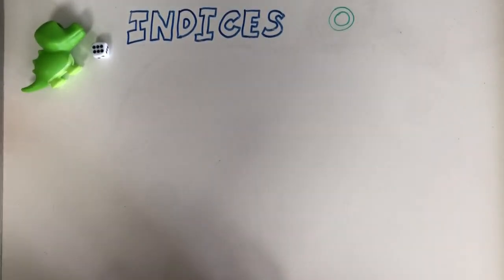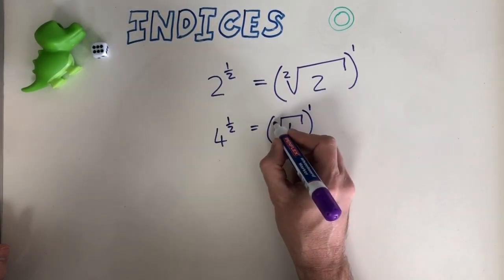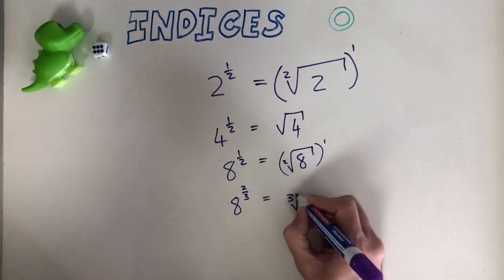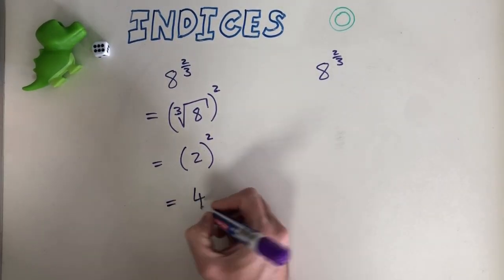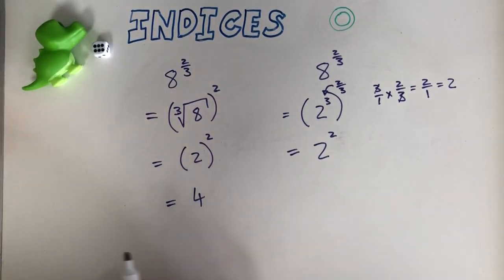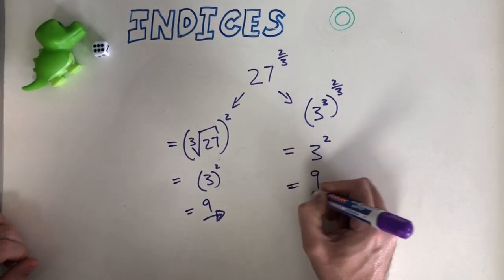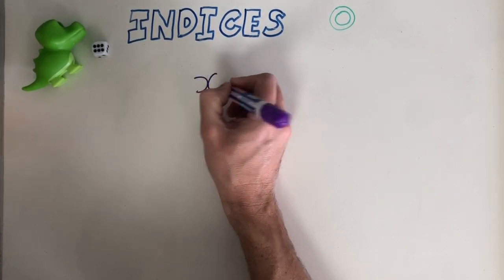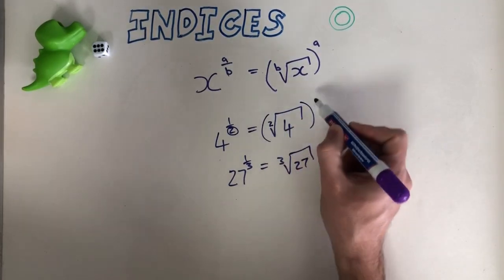What if the indices are fractions. Part seven of the series for IGCSE 0580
Just when you thought it could not get any worse we add fractions - no worries there are two easy ways to solve them. Check out this video for the help you need for your exam.